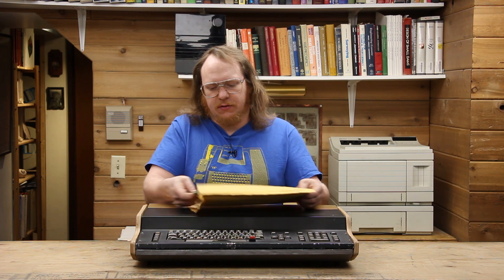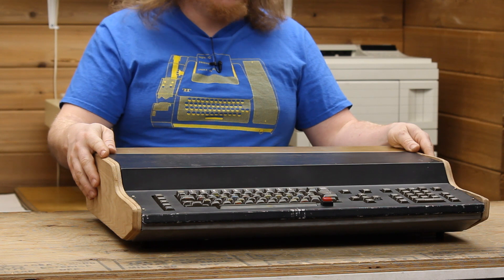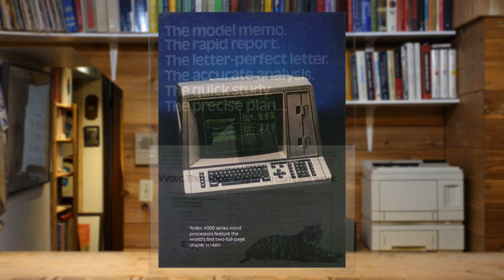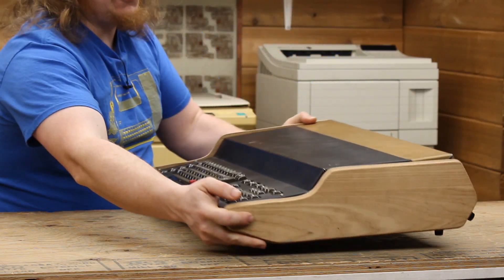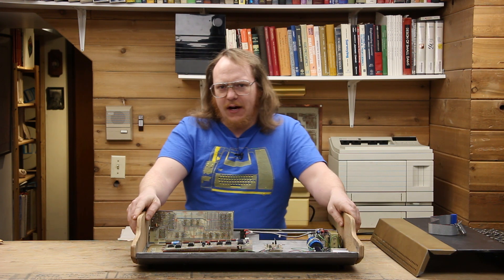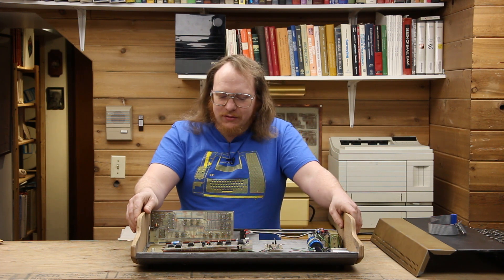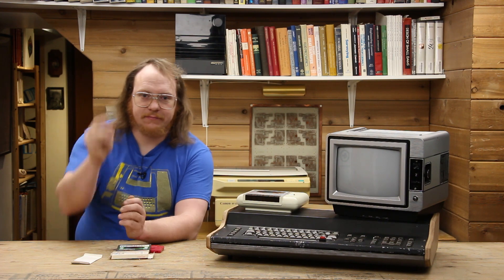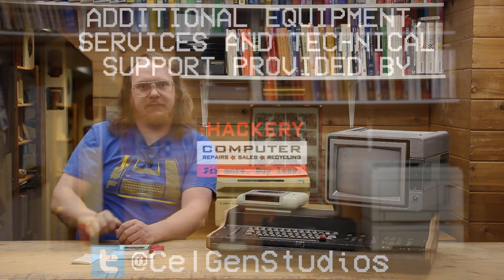Homebrew Computing and the RCA 1802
There are many documented examples of early micros that were typically built as one-offs by very skilled people. Machines made by no one company and built off no standard design. This machine is my only true example of that era and has no searchable history beyond ending up at a second hand store. Lets take a look around.